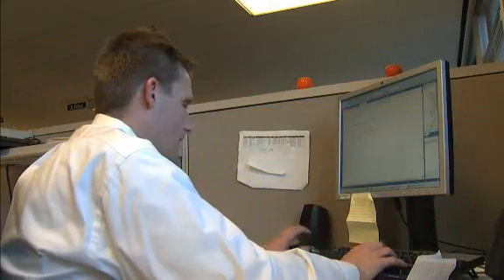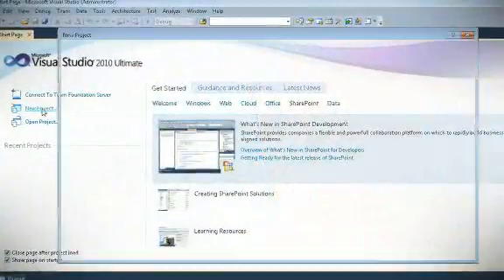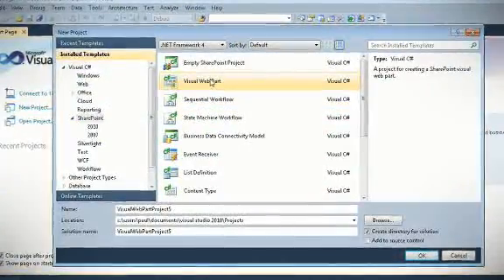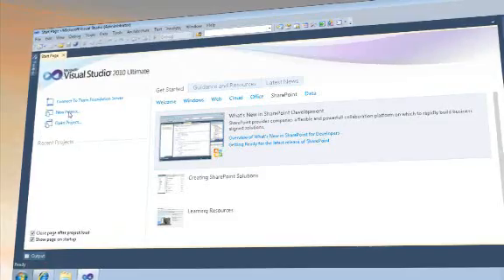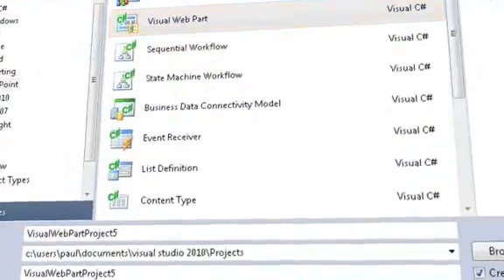Microsoft SharePoint - For Professional developers